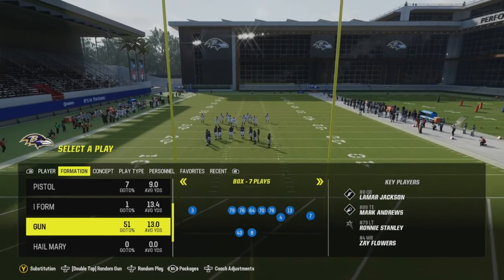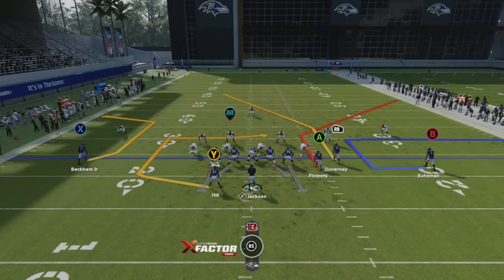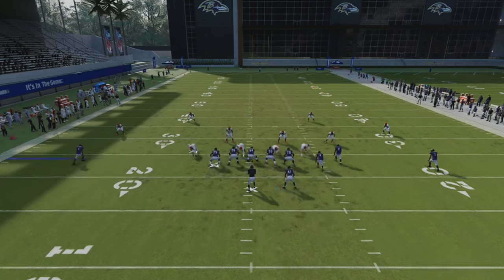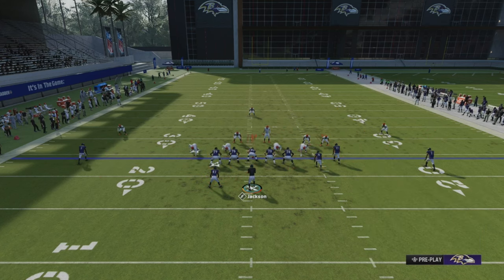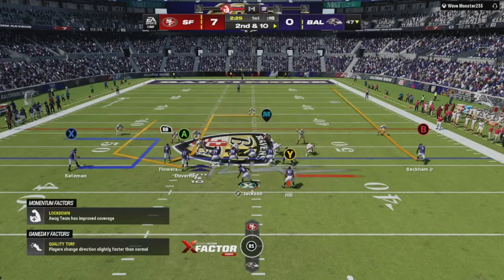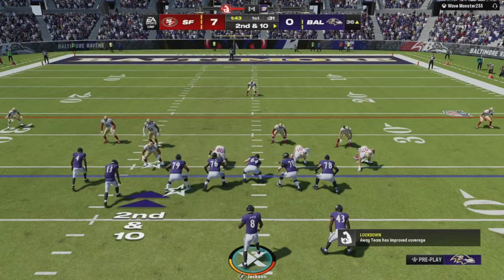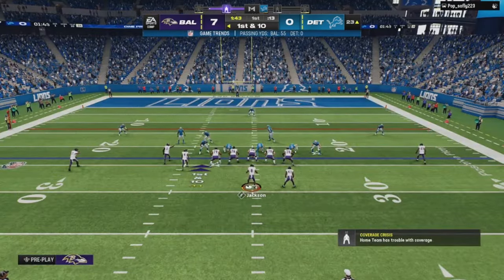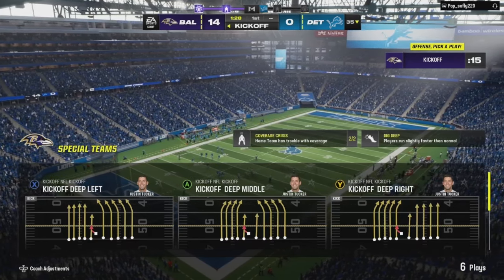BEST CORNER ROUTE IN MADDEN 24 PLUS GUN BOX OFFENSIVE SCHEME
In this video we got a nice scheme out of the gun box formation that has the best corner route in madden 24!